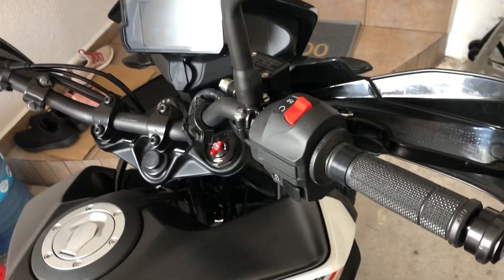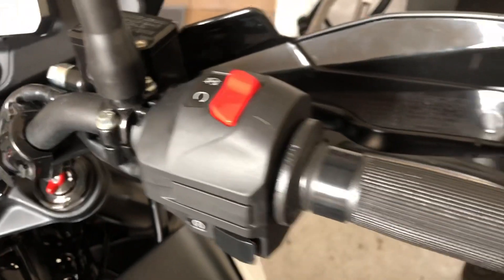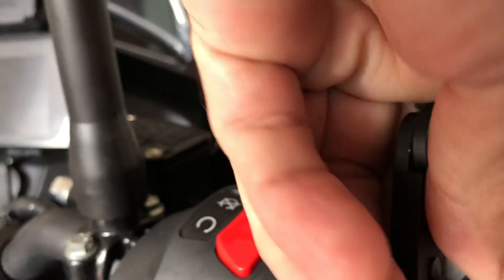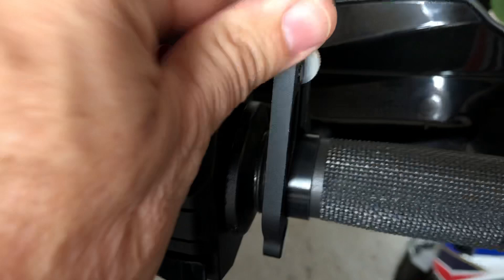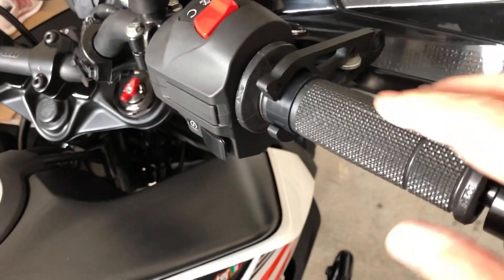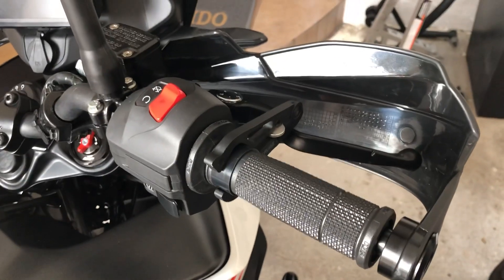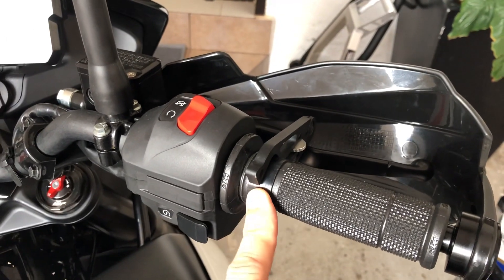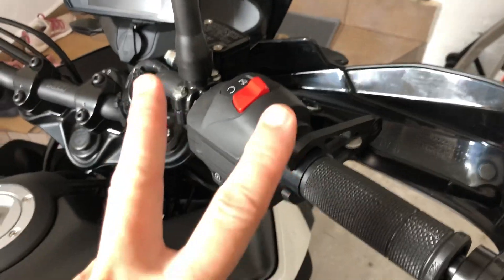How to install and use the Go Cruise Throttle control on a KTM 390 ADV.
The Go Cruise is sold in Amazon.com, It cost me around USD 30.00 and delivery time was 6 days.
It is made in the USA. It comes with the device itself and a rubber band that goes on the throttle grip.
For it´s design it can be install on any motocycle.